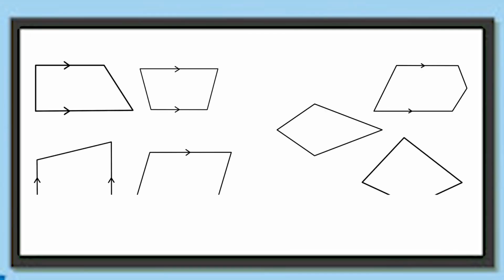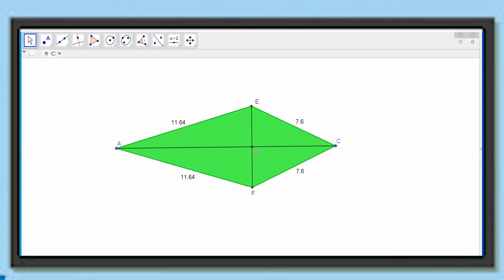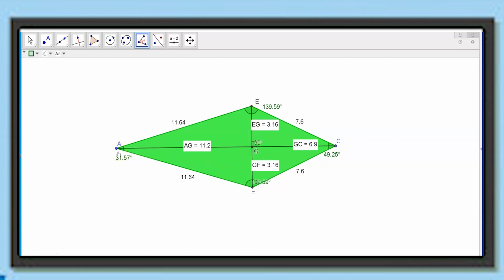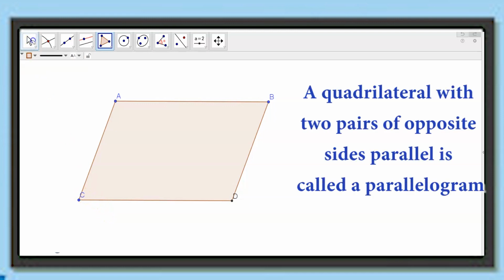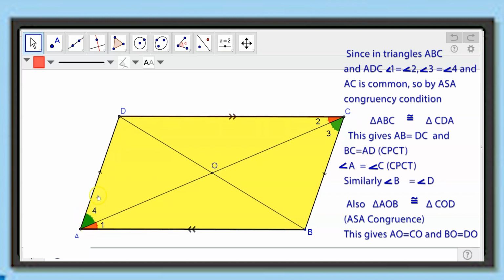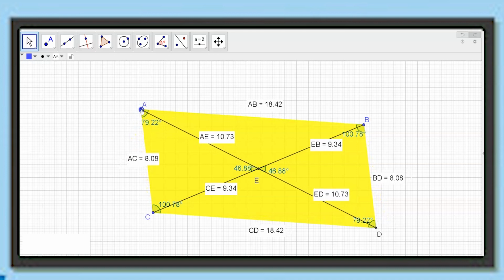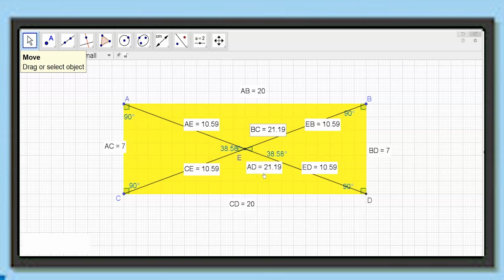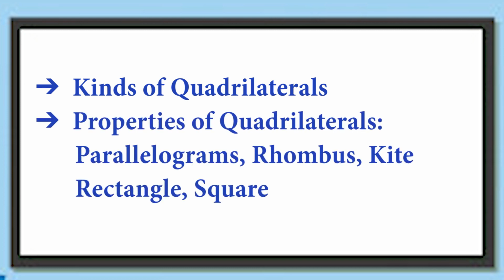CBSE / NCERT Class 8 Mathematics - Quadrilaterals - Part - 2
Mathematics ( गणित  )
Quadrilaterals - Part - 2 (  चतुर्भुज - भाग 2 )

Colleges

Sarkari Jobs

News